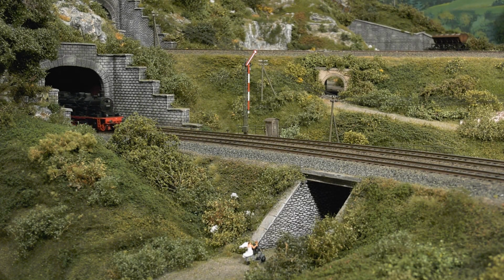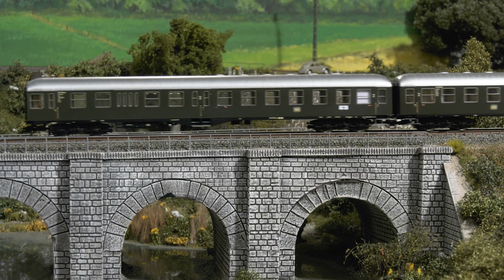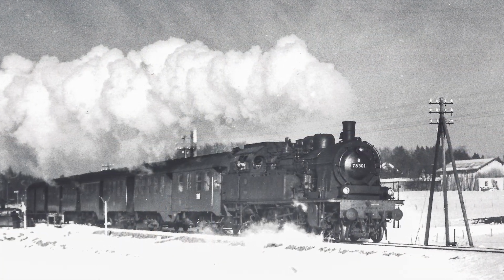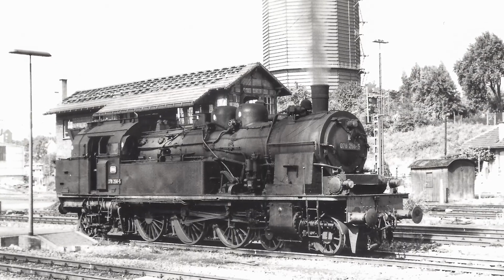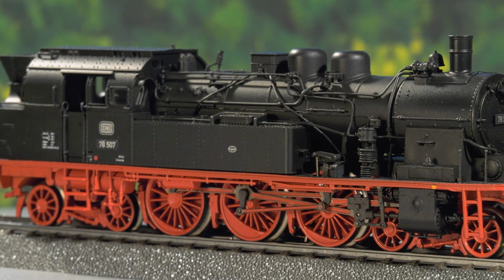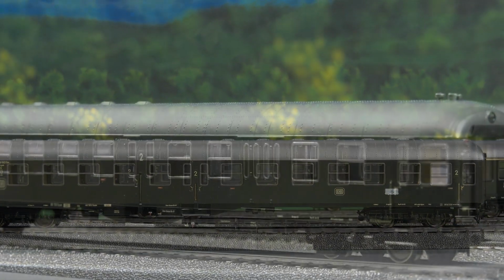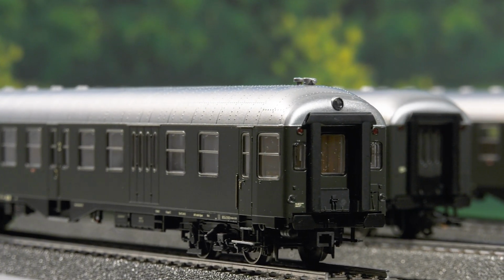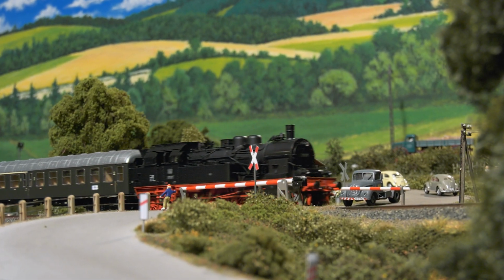Class 78 Steam Locomotive - Märklin und Trix Novelty 2021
Märklin Class 78 Steam Locomotive (Art. No. 39787)
Trix Class 78 Steam Locomotive (Art. No. 22877)
Matching Passenger Cars (Art. No. 43126, 43166 and 43336)

▪ Especially intricate metal construction
▪ Many separately applied details
▪ Cab lighting can be controlled digitally
▪ Marker lights can be controlled separately in digital operation
▪ A 72270 smoke generator can be installed
▪ mfx+ digital decoder and a variety of operation and sound functions included

Prototype:
German Federal Railroad (DB) class 78 (former Prussian class T18) steam tank locomotive. Version with three boiler domes (D-D-S), and a rectangular sand dome. Riveted water tanks, cab roof with a rectangular top part, triple headlights with DB Reflex glass lamps. Road number 78 507. Based in Essen. The locomotive looks as it did around 1965.

Model:
The locomotive has an mfx+ digital decoder and extensive sound functions. It has controlled high-efficiency propulsion with a flywheel, mounted in the boiler. 3 axles powered. Traction tires. The locomotive is constructed mostly of metal. A 72270 smoke generator can be installed in the locomotive. The triple headlights change over with the direction of travel. They and the smoke generator contact will work in conventional operation and can be controlled digitally. Dual red marker lights can be controlled separately in digital operation. The cab lighting can also be controlled in digital operation. Maintenance-free warm white and red LEDs are used for the lighting. The locomotive has numerous separately applied metal grab irons and piping. The minimum radius for operation is 360 mm / 14-3/16". Protective piston rod sleeves and brake hoses are included.
Length over the buffers approximately 17 cm / 6-11/16".